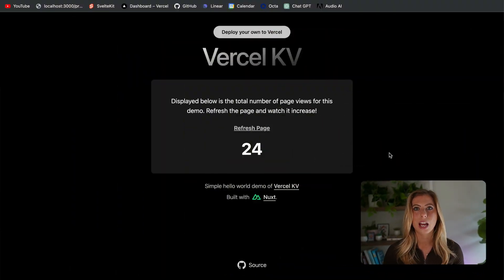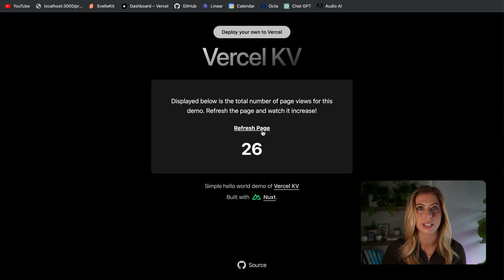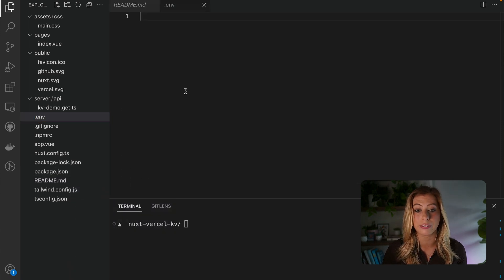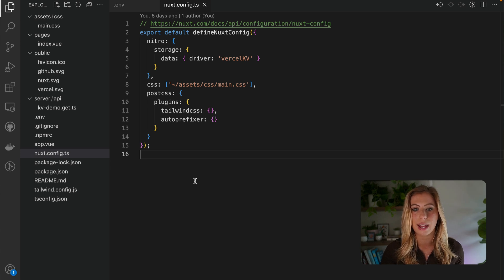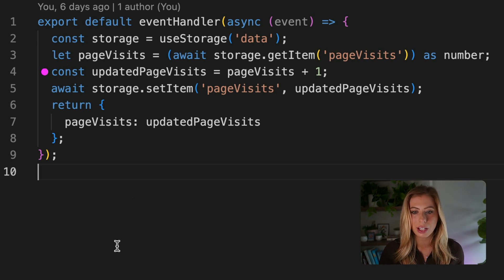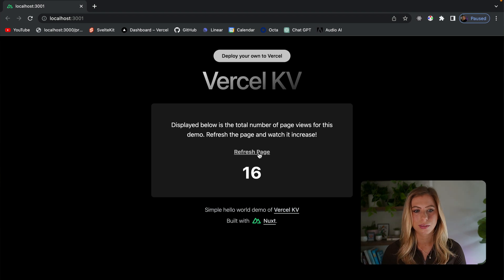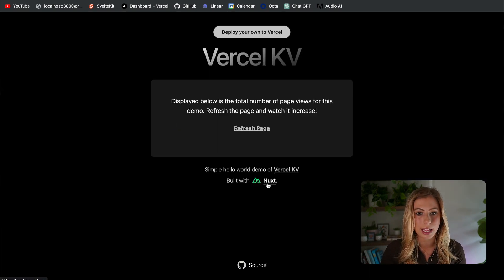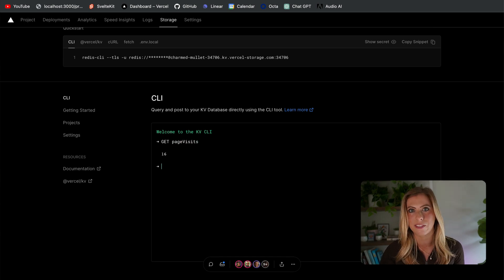Using Vercel KV with Nuxt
Vercel Developer Advocate Steph Dietz explains how to seamlessly integrate Vercel KV, a serverless Redis solution, with Nuxt.js using Nitro storage. Build with Vercel today

⌛️ Timestamps
0:00 - Intro to Nuxt
0:54 - App demo
1:22 - Creating Vercel KV store
1:42 - Installing Vercel KV
1:58 - Configuring your project
2:25 - Using KV storage
3:10 - deploying your project
3:38 - Connecting KV store to your project